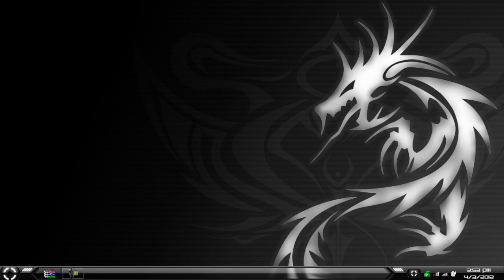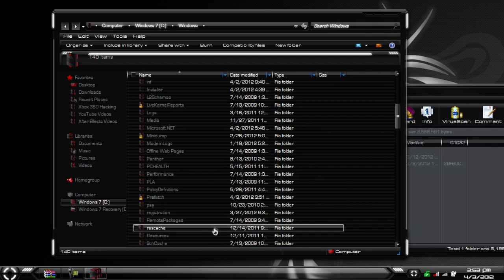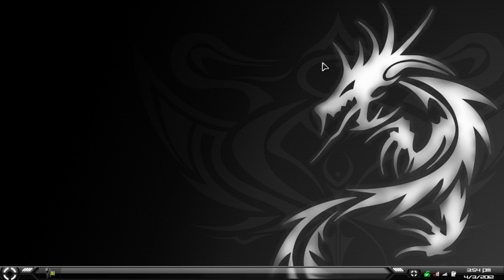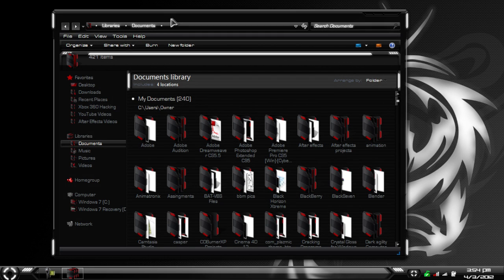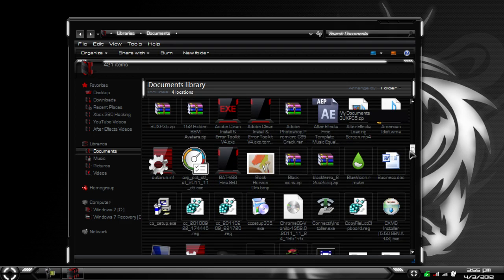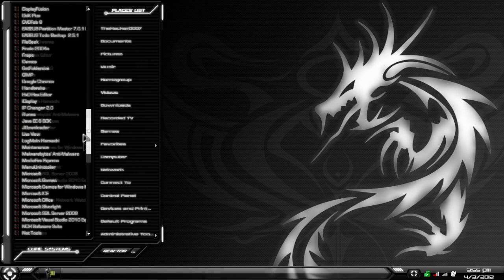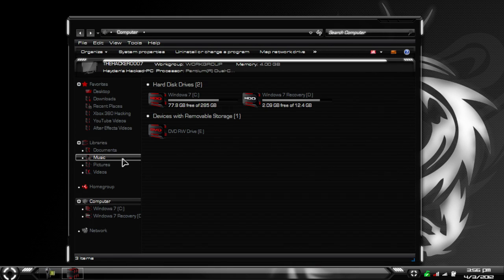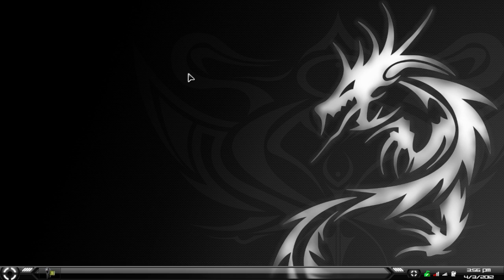HUD White theme review - by LivingDesing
Install this program first before watching video so that everything works! :)*
install x86 or x64 according to your windows!

THUMBS UP!